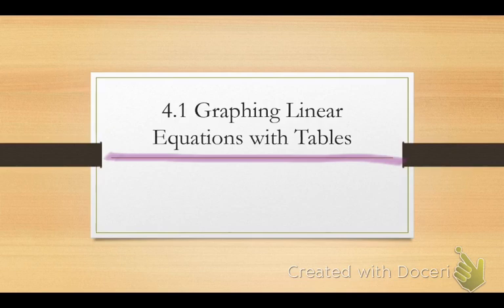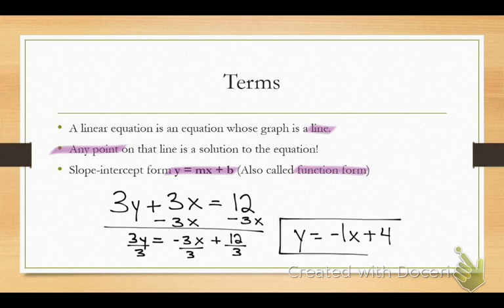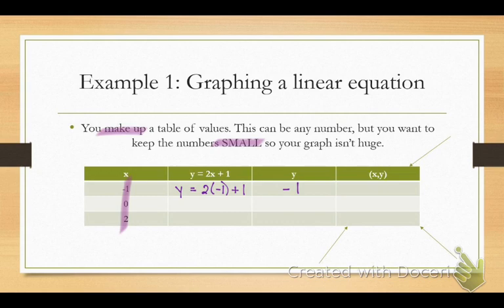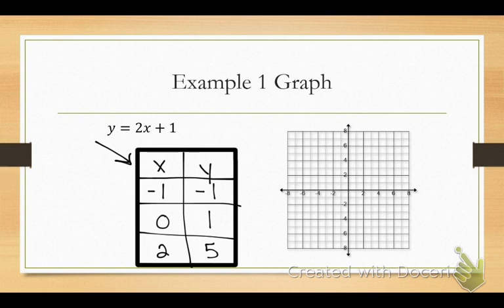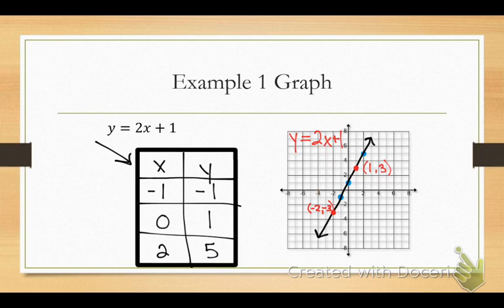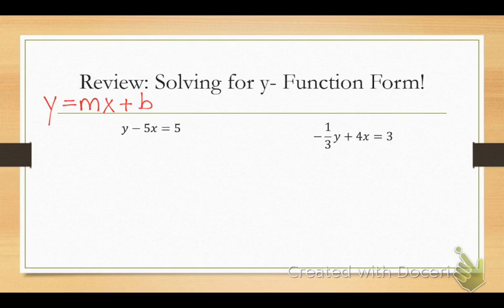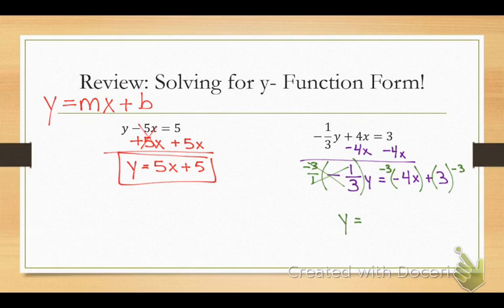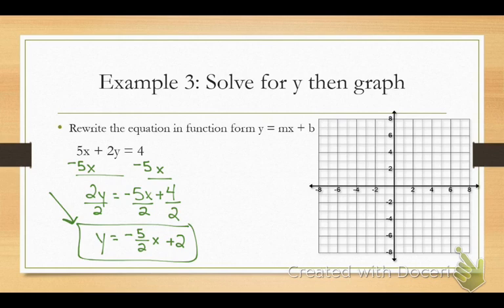Std Pre Alg 4.1 Graphing Linear Equations